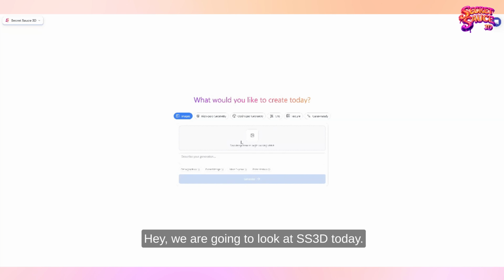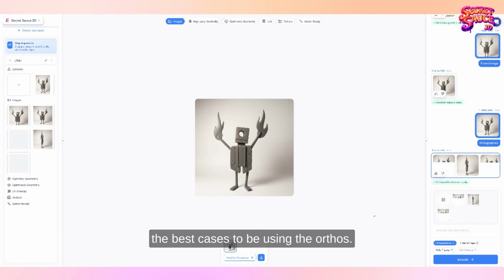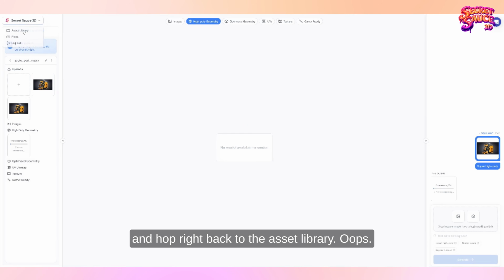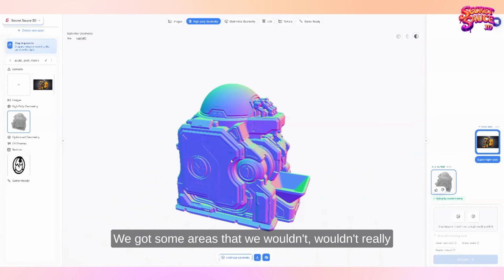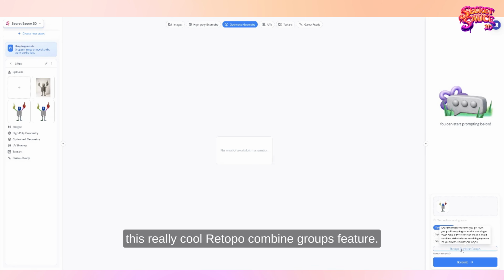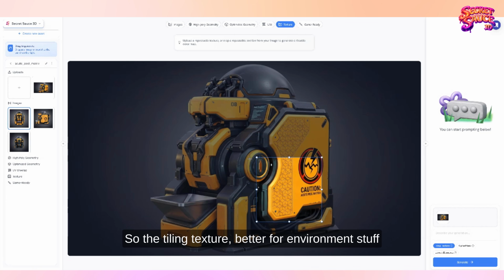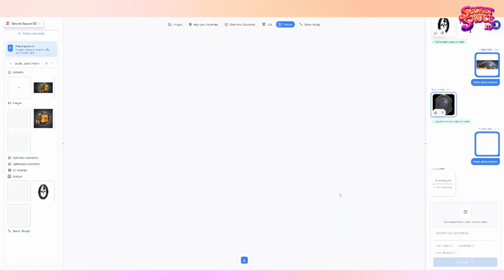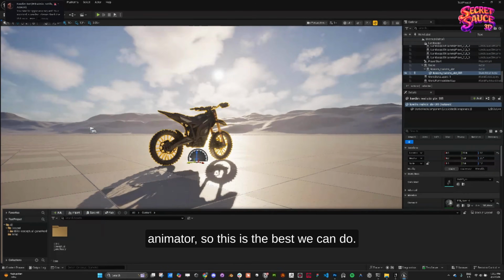Secret Sauce 3D Demo | Kaedim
This demo showcases multiple workflows available on SS3D, tailored to different production needs. We go over every available stage on SS3D - including 3D mesh generation, retopology, UV unwrapping, texture map creation, and our Game-ready feature.

Secret Sauce 3D is an AI co-pilot built for 3D artists and 3D enthusiasts. Generate high-poly starting points, segment into parts, optimise geometry, create UVs, and build texture bases — all with editable outputs at every step. Get a starting point for each step of the 3D pipeline so that you don’t have to start building from scratch, and use AI tools that integrate directly into your existing pipeline.